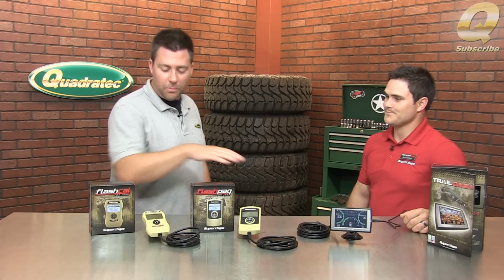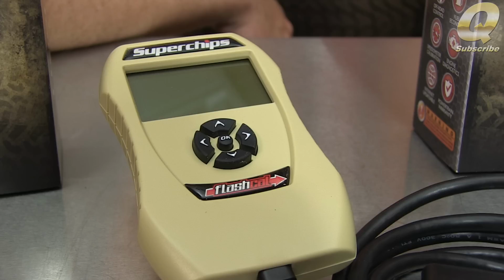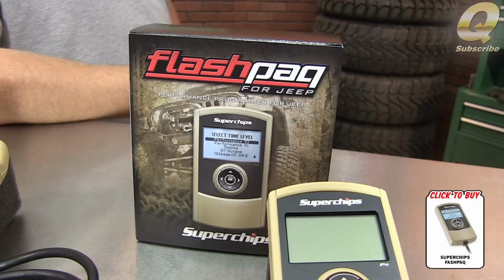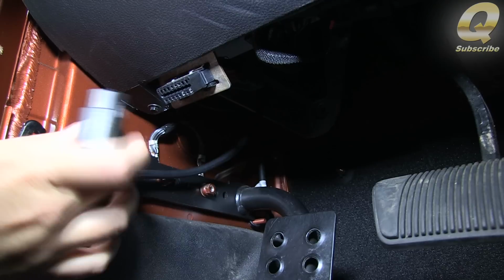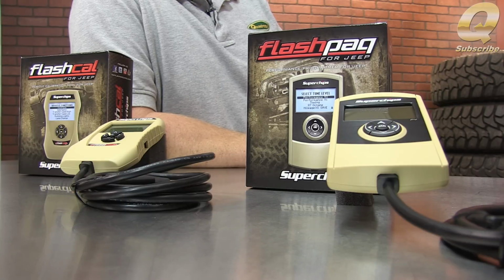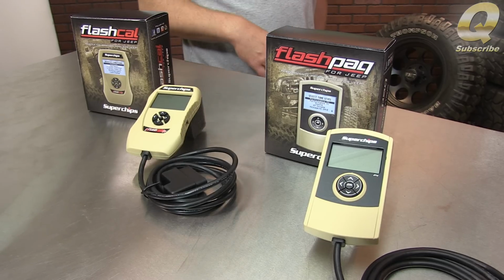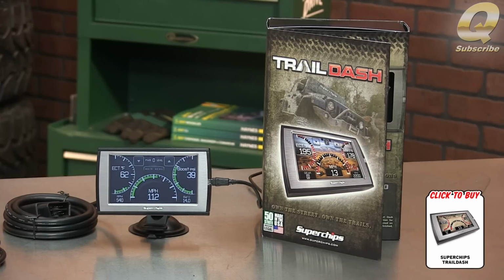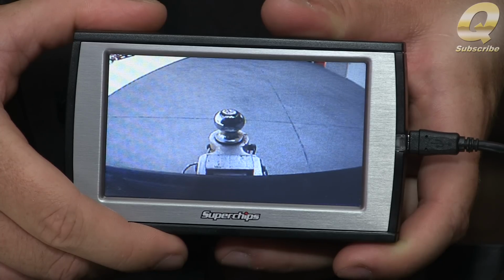Superchips Programmers for Jeep Wrangler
Superchips programmers give you the ultimate control of your Jeep. Overview of the 3 programmers Superchips offers for Jeeps, the Flashcal, Flashpaq, and the super advanced Traildash.